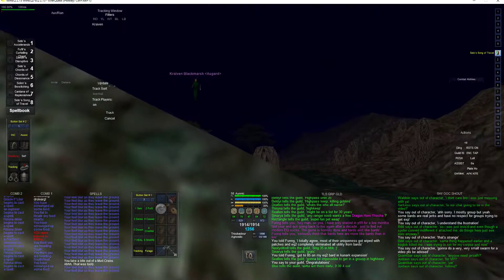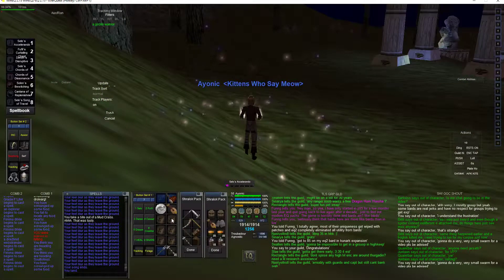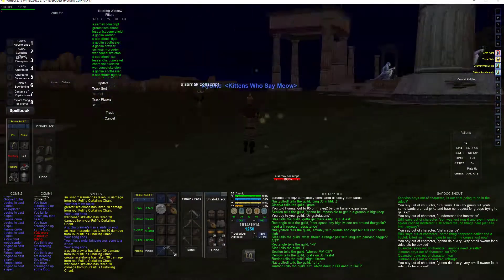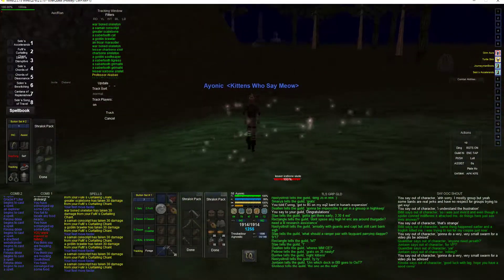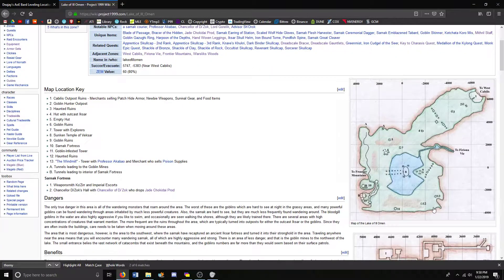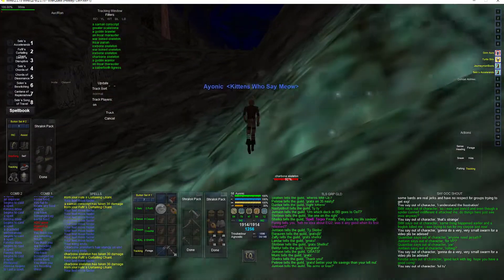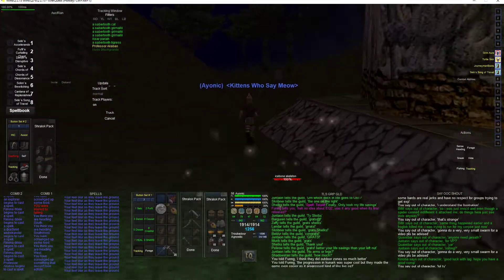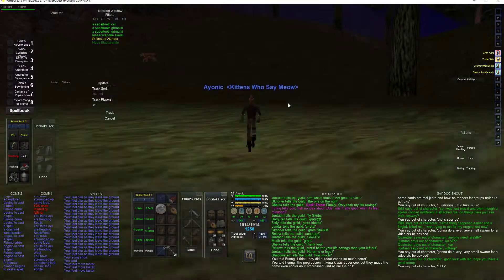Project 1999 AOE Swarm Kite Lake of Ill Omen (20s)